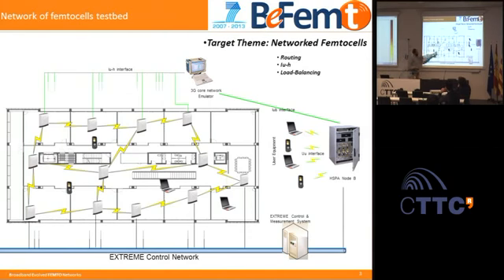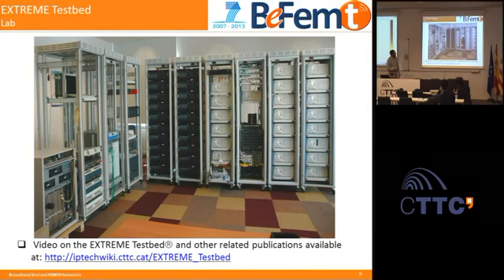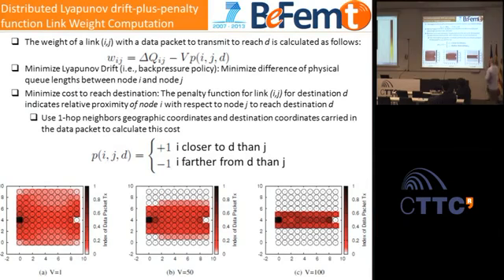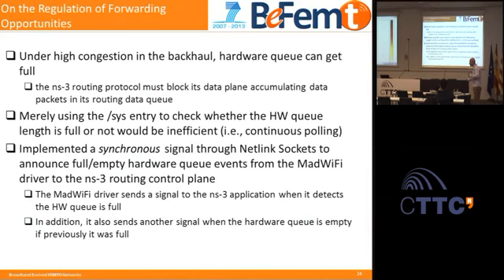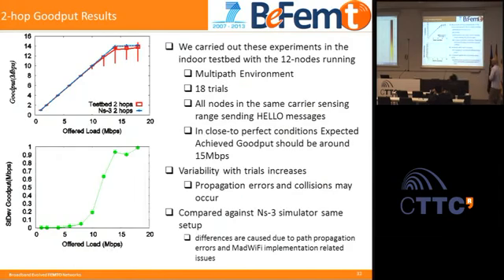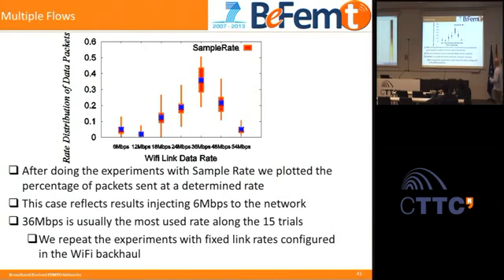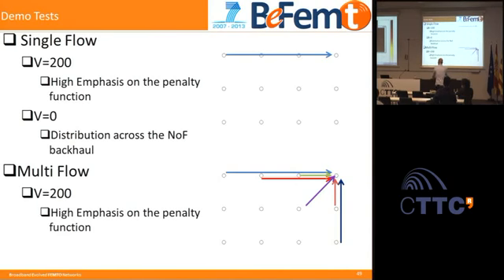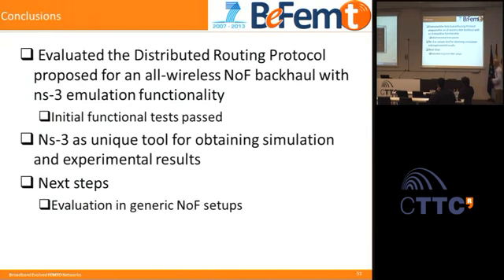20 BeFEMTO-All Wireless Network of Femtocells Routing and Load Balancing in the NoF Testbed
Abstract: This session describes the indoor all-wireless NoF testbed deployed on the first floor of the CTTC building within the EXTREME framework. Furthermore, we describe the process followed in order to evaluate the proposed distributed routing protocol using the ns-3 emulation framework for rapid prototyping of the proposed proof-of-concept. Rapid prototyping of wireless network protocols is a well-known challenge experimental researchers are currently facing. A very interesting feature to ease the process is to re-use simulation code for its evaluation in a real testbed. This is one of the biggest assets of ns-3. We present the experimental evaluation of a novel routing protocol based on Lyapunov drift-plus-penalty functions in a 12-node NoF mesh testbed by exploiting the ns-3 emulation framework. Furthermore, we show how we can reuse the logic of the routing protocol implemented in ns-3 code in a real NoF testbed. We also focus this session on contrasting in some cases results obtained with the evaluation in the NoF testbed with those results obtained evaluating the routing protocol using the ns-3 simulator. The overall study indicate the convenience of using ns-3 as unique tool for the evaluation of network protocols in both the simulation and experimental evaluation methods. Furthermore, we evaluate the distributed routing on the transport network under different setups (e.g., single flow and multi-flow cases). Finally, we show an illustrative demo describing the main concepts associated to the routing protocol.

Biography: José Núñez-Martínez is currently a Research Engineer in the IP Technologies Area at CTTC in Barcelona. His current research interests include wireless networking: network protocols, self-organization, content-oriented networking, QoE, and mobile systems. He received the degree in Computer Science Engineering in 2004 from the Polytechnic University of Catalonia (UPC). Since 2004 until 2007, he worked as a system administrator and research engineer in the Advanced Broadband Communications Center (CCABA) of UPC participating in several projects on mobile systems, and future Internet. In the context of the BeFEMTO project, he works in the area devoted to design protocols and algorithms for the transport layer of an all-wireless Network of Femtocell (NoF). More precisely, he is contributing on the area of distributed routing for a NoF.

Biography: Josep Mangues-Bafalluy received the PhD degree in Telecommunications from the UPC. Until 2003, he worked as a researcher in the Broadband Communications Research Group and the Advanced Broadband Communications Center (CCABA) of UPC, and as an assistant professor at UPC. Currently, he is a Senior Research Associate of the CTTC where he coordinates the activities of the IP Technologies Area. He has participated in several industrial (Cisco, Orange), Spanish (SABA1/2, SAM, ARTICO), EUREKA (Planets), and EC-funded (LONG, WIP, BeFEMTO) projects. His research interests include self-organized networks and wireless network performance measurements in packet switched networks (including the 3GPP Evolved Packet System).

--BeFEMTO (Broadband Evolved FEMTO Networks) Winter School--
LTE-Advanced Femtocells.